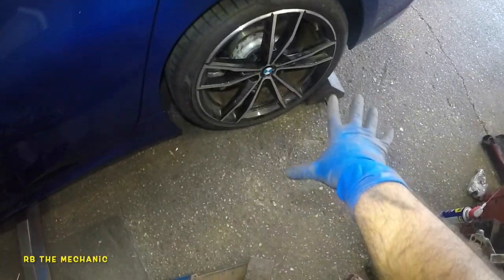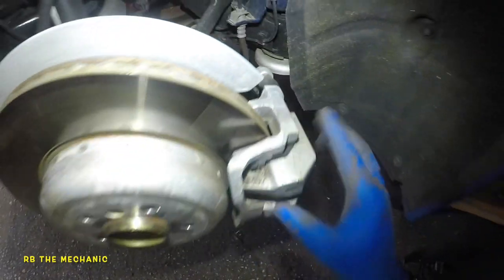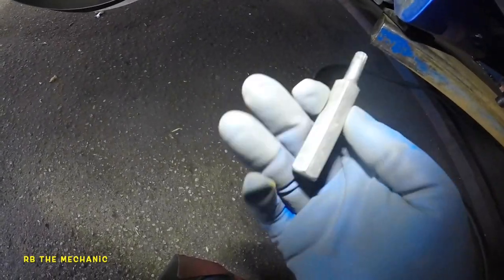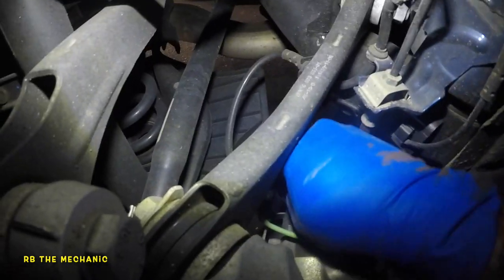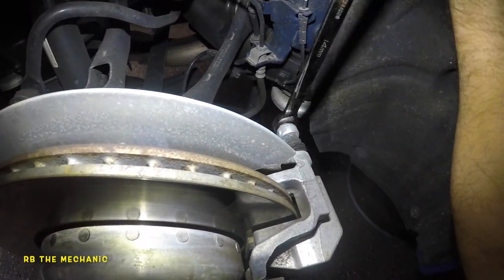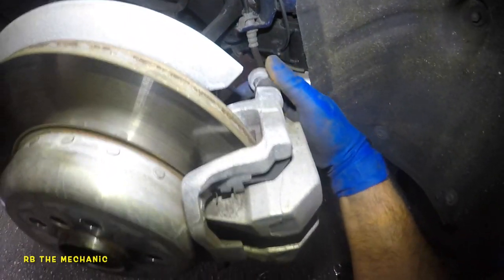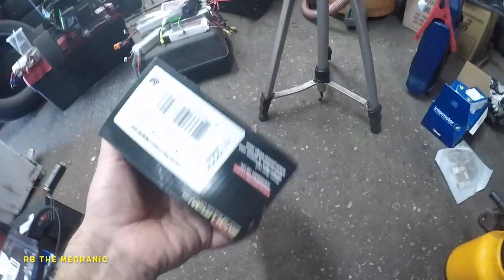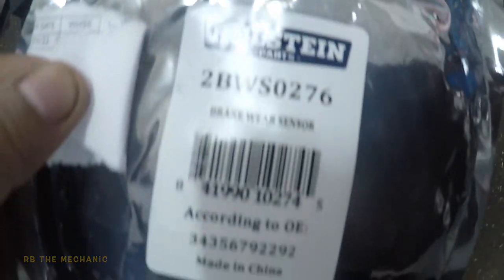Rear brake pads on BMW 328i 2019 2019 2020 2021 2022 with electrical parking actuator